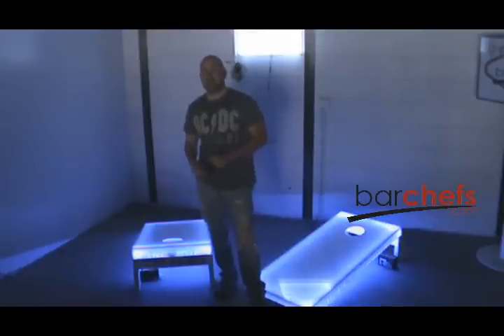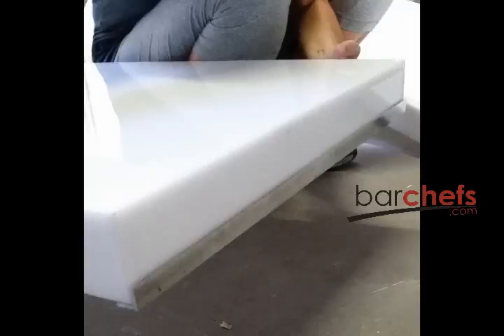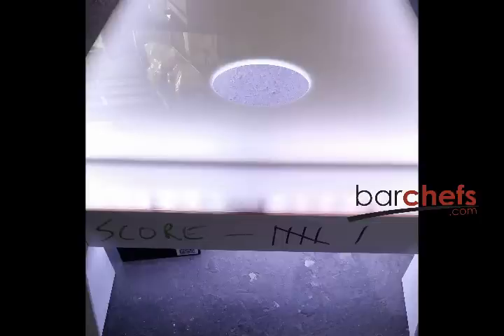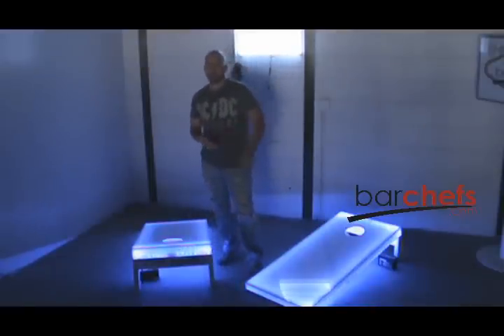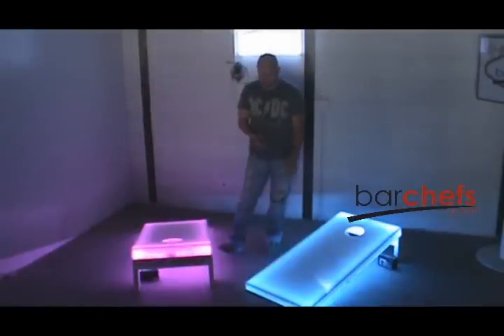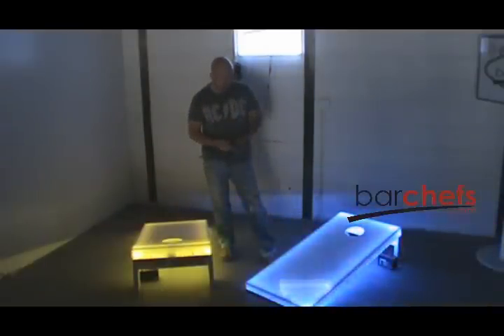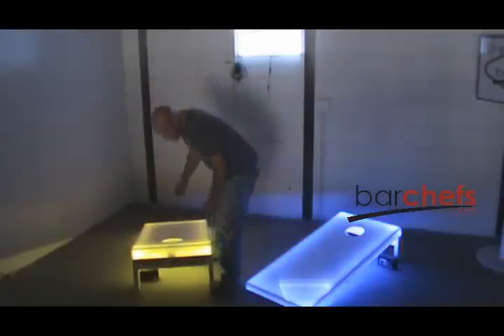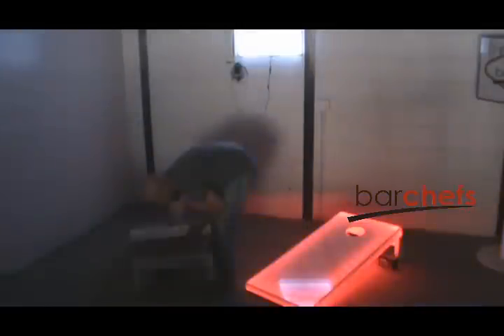Light up cornhole boards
LED Light Up Cornhole Boards. This is our 2 board regulation size 4'x2' lighted cornhole board set.